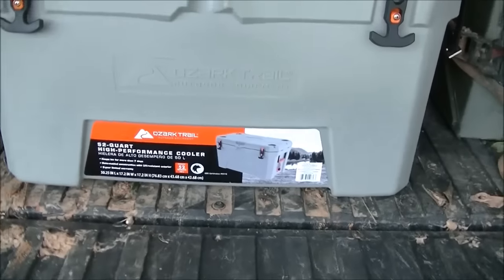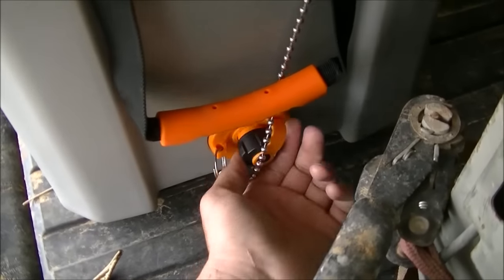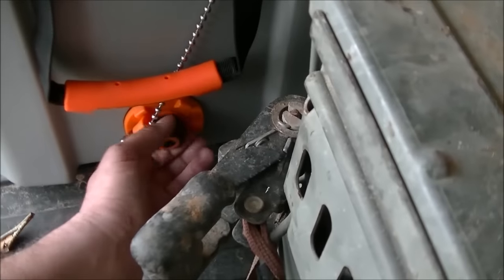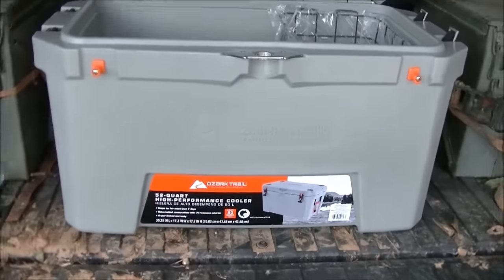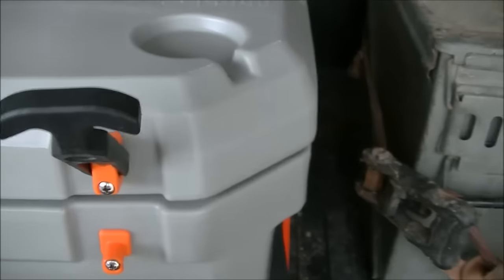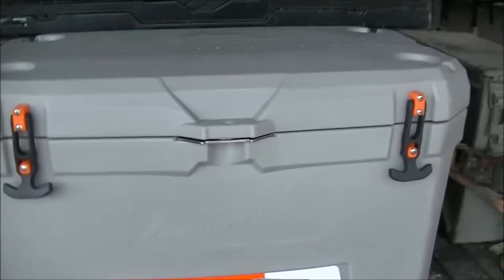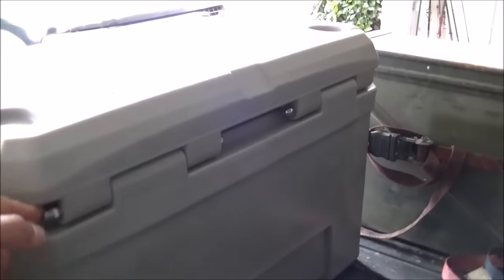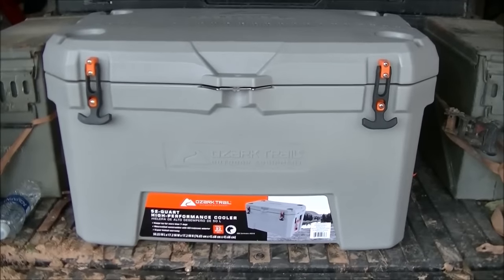Ozark Trail High Performance Cooler Review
52 qt Ozark Trail High Performance Cooler from Wal-Mart